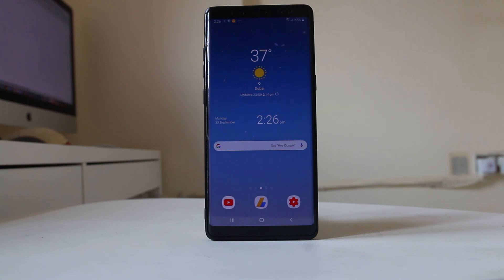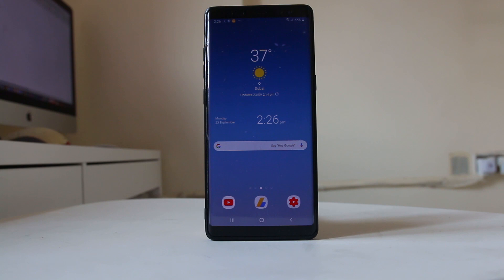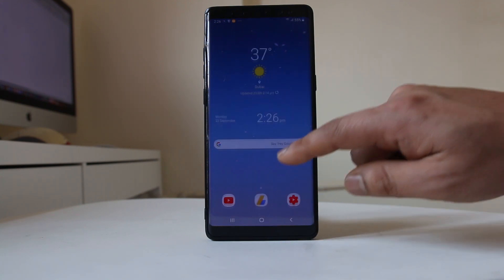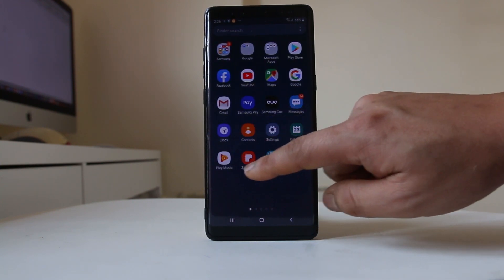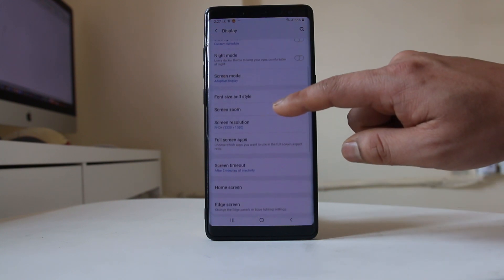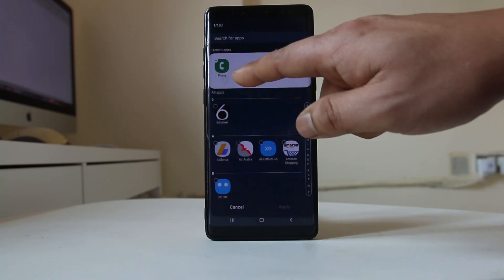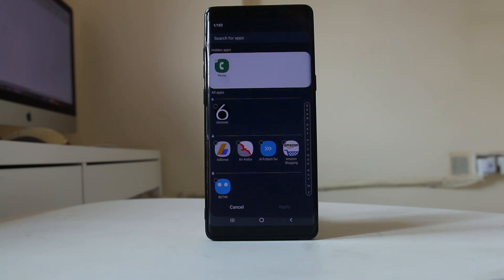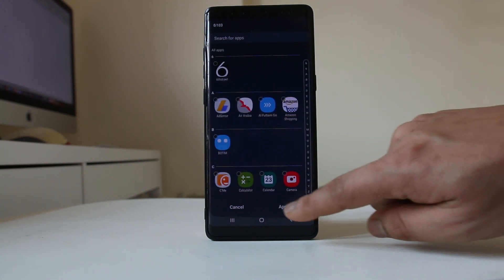Phone icon missing from android device | App icon missing android [s8/s9/s10]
App icon missing android

This video also answers some of the queries below:

Phone icon missing android
How to restore deleted icons on android
find my phone icon
How do I restore the call icon on my android phone
how do i get the phone icon back on my screen
xiaomi phone icon missing

In this video today we will see what to do if the phone icon is missing from your android device.

1. Go ahead and open "Settings".
2. Select "Display".
3. Select "Home screen".
4. Then select "Hide apps".
5. Scroll down and look for phone. Now make sure that you don't have this tick mark in this check box. If it is remove it and then select "Apply".
6. Now if you go back to your android screen you will see this phone icon again.
7. If you want to bring this phone icon on the home screen, then tap and hold this phone icon and then drag and drop here.
So, once you do it the phone icon will appear on the home screen.